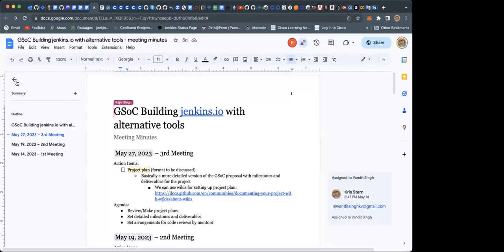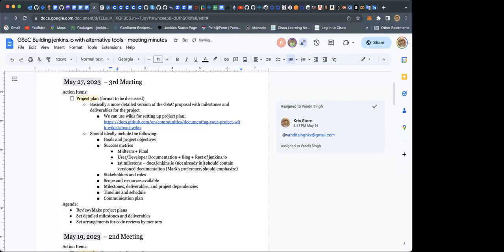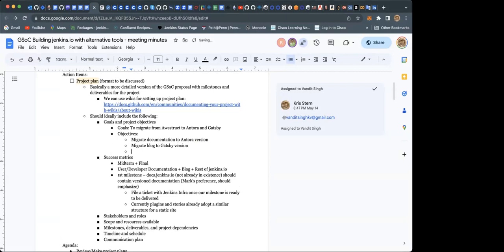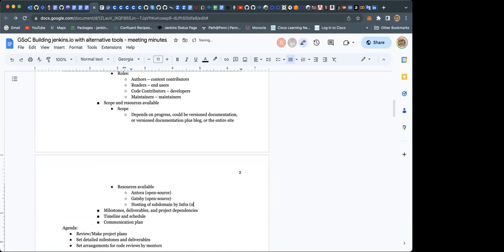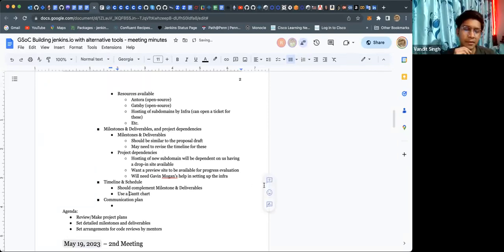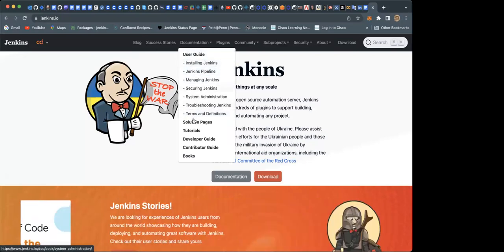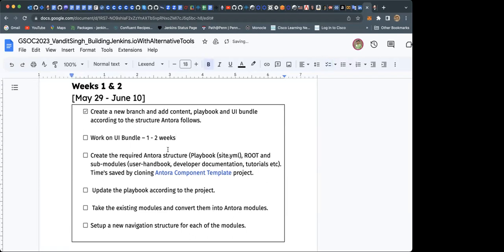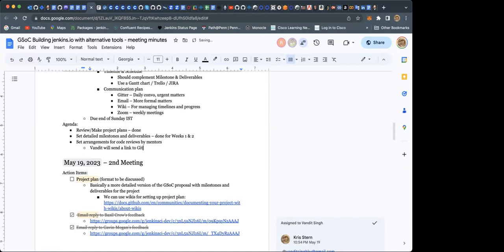2023 05 27 Building jenkins io with alternate tools